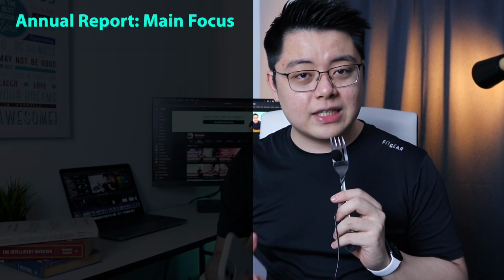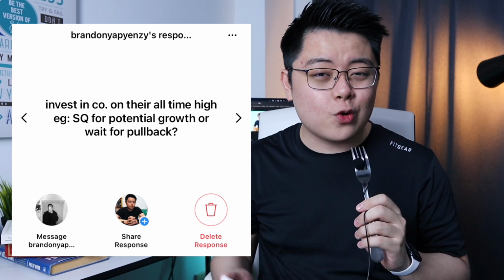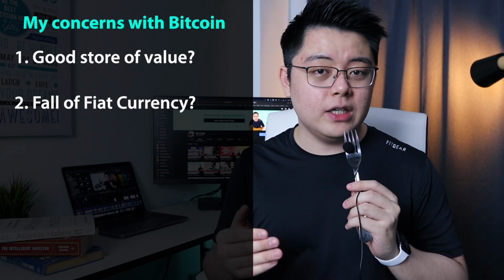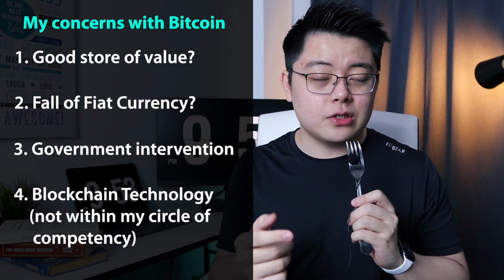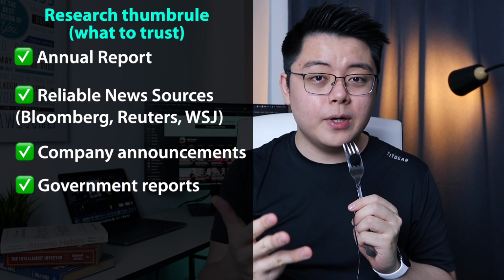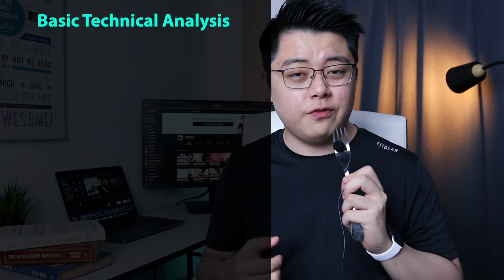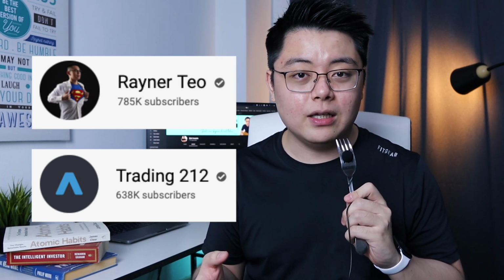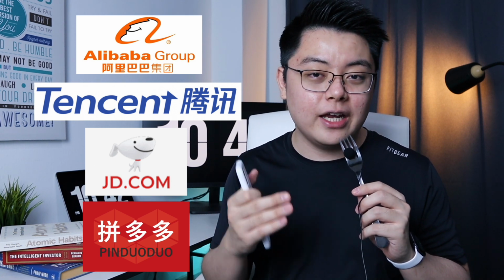Bitcoin, Growth Investing, Stock Research, F.I.R.E. & more! | 1000 Subs Q&A🥳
I would like to dedicate this week's video to you AWESOME subscribers!

This video covers a few interesting questions that you guys have sent in, among them are Bitcoin/Cryptocurrency, growth investing, stock research, FIRE and many more!

Timestamps for the questions covered:👇🏻
0:00 Thank you for 1K subs!
0:55 Spammaterialsx - How to read annual report for dummies
2:58 brandonyapyenzy - Invest at All-Time-High or wait for pullback?
4:34 yunayyx - Bitcoin
7:46 sean_chen91 - Bitcoin or Ethereum?
8:34 unkerjack - Dividend stocks to have
9:18 bx.07 - 10 company that could last 1,000 years
9:58 felicia11q - How to differentiate between facts vs noise during research
11:18 felicia11q - How to analyse stocks
11:47 pa_trick03 - Show your portfolio
12:02 shreee - Basic technical analysis
12:50 Sivasathish - F.I.R.E and multiple streams of active/passive income
14:55 zachw669 - Getting a job in the financial sector in Malaysia
16:01 anynamewilldo321 - Two China ETF to buy
16:46 anynamewilldo321 - Any one portfolio tracking app for shares/funds/bond/crypto
17:33 Unkerjack & chuaaa - Giveaway? 🙃
17:49 Thank you once again!

Smack that LIKE button for me? 😝

We both get free RM 25 if you deposit and buy RM 250 in Bitcoin.

📚'The Intelligent Investor by Benjamin Graham' from Bookurve (RM 69 only!)